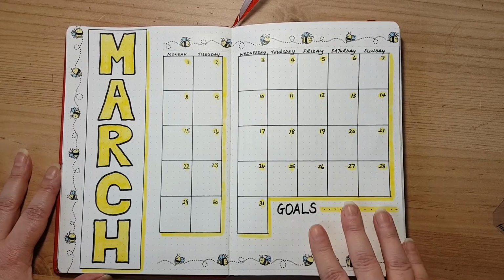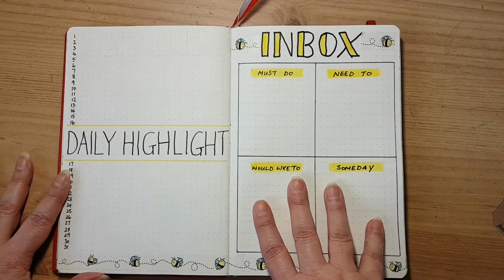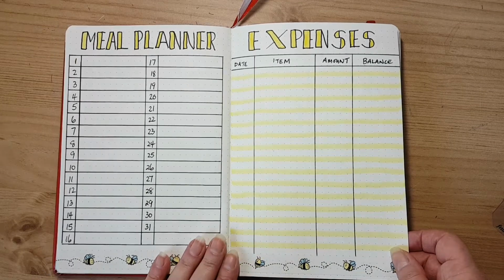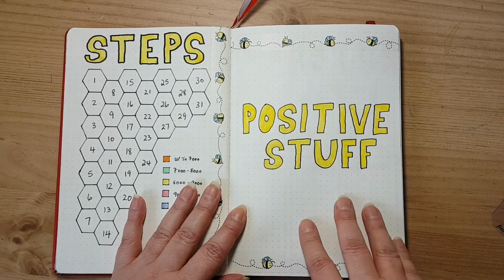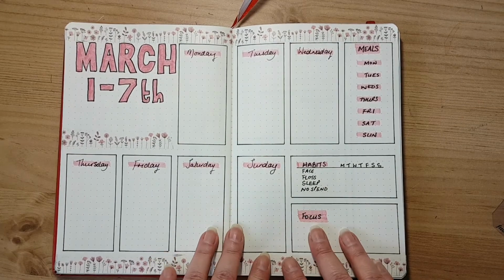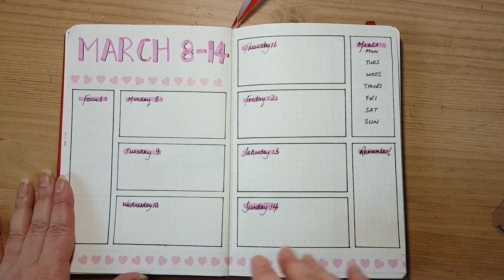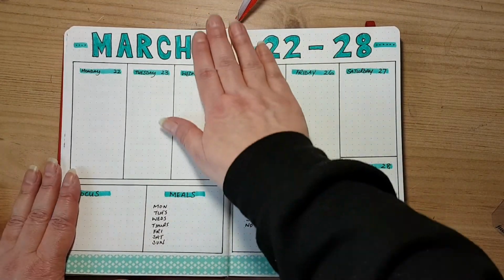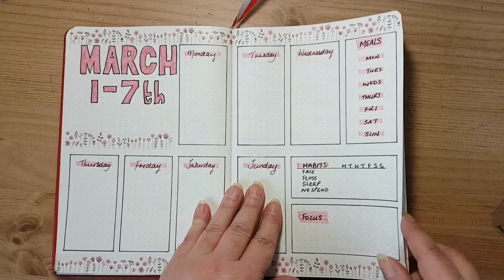Bullet Journal March 2021 Full Setup Flip Through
A quick flip through all my monthly and weekly spreads from my March 2021 bullet journal setup. This month using a busy bee washi tape and lovely bright yellow make up the bullet journal monthly theme.  I hope this gives you some bullet journal ideas for your own planning tool.

This video includes all my two page weekly spreads and my monthly spreads which include a meal planner, expenses log and steps tracker.

I also keep what I call my inbox.  For anyone who follows GTD (get things done) then this is where I log my must do, need to, would like to and may someday tasks.